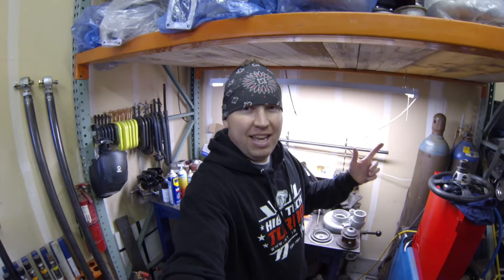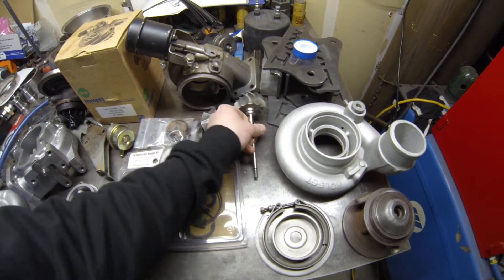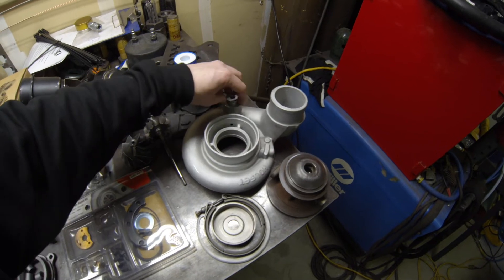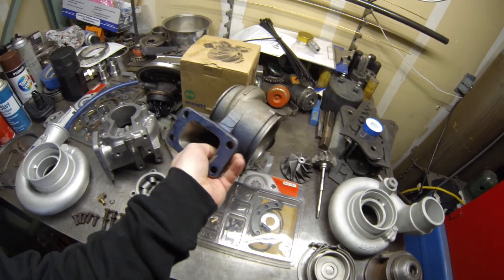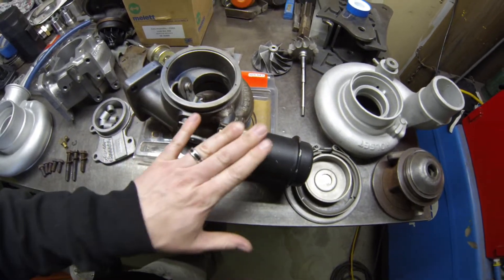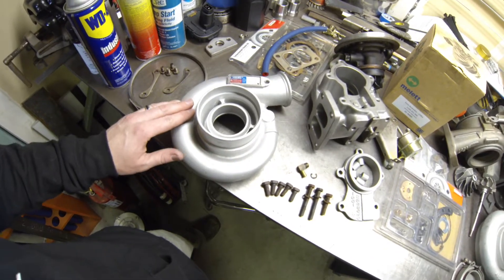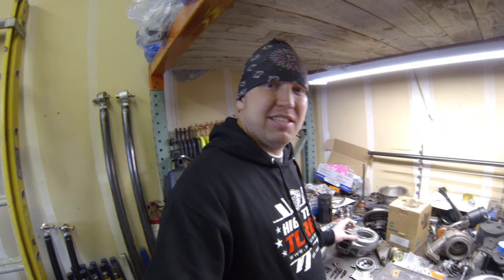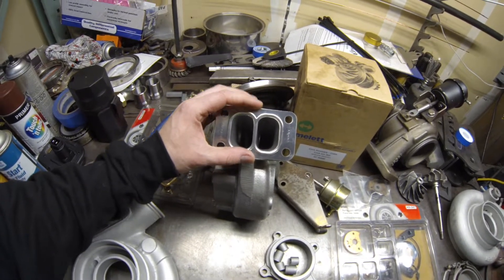Modifying and Rebuilding Holset HE351 and WH1C Turbos for Compound Turbo Setups on Cummins Trucks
In this video I rebuild and modify a Holset HE351 and WH1C turbos that I'm going to use in 2 different compound turbo setups for some dodge cummins trucks. I lost the ending footage of this video but look for future videos of building the compound piping setups! Thanks!